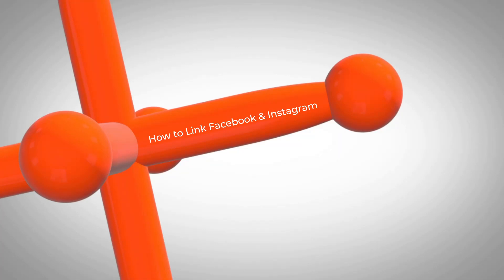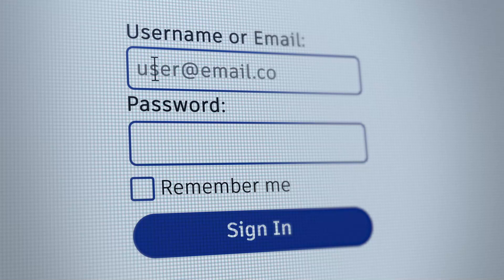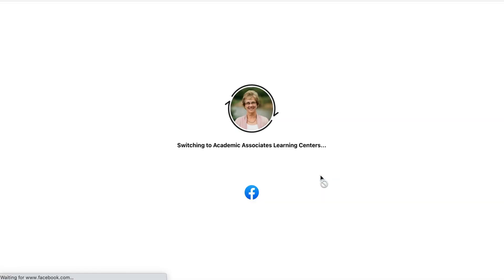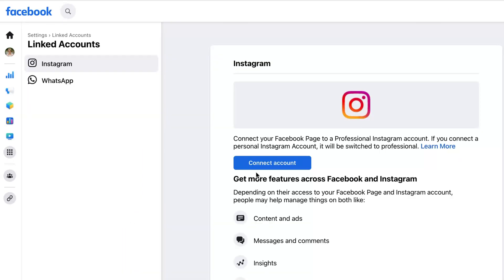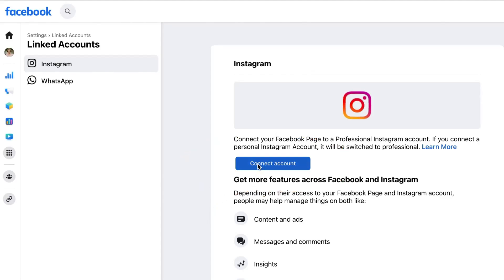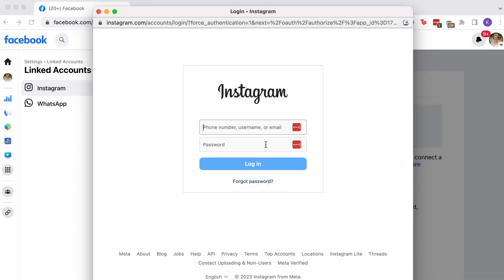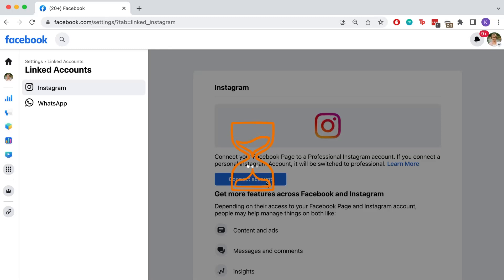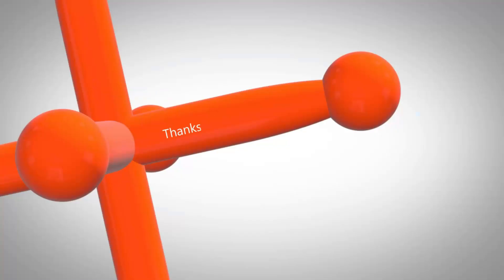How Do I Link My Facebook Business Page To My Instagram Account?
Welcome to this WordJack video on how to link your Facebook page with your Instagram account.

Text: To start, visit facebook.com and log into the account that is an admin of your Business Facebook page. To complete this process, you will need to have been an admin for at least seven days. To know that you are an admin you should see an option to “switch” into the profile.
Video: 0:00-0:06

Text: Once you have switched into the account, click on manage on the right-hand side. On the following page, you’ll see the Professional Dashboard. Scroll down on the left-hand menu until you see “Linked Accounts”.
Video: 0:06-0:15

Text: This is where you will see if there is an Instagram account already connected to the page or not. If not, you can begin connecting the account. Click on “connect account” to begin. In the pop-up window, you will “connect” again and then confirm that you want access to Instagram’s messages through Facebook.
Video: 0:15-0:18

Text: In the next step, a new window will pop-up. You will then login into your business’ Instagram account with the username and password. Once you have logged in, the window should disappear, and you will be redirected to Facebook.
Video: 0:18-0:33
Video Edit: please blur the username and clip out the bit where lastpass offers to save the logins.

Text: After a moment, Facebook will tell you if the connection has been successful or not.
Video: 0:33-0:37

Text: Once the connection is complete, you will see your Instagram page listed on the “Linked Accounts” page with all the settings you have access to. If you have any problems, please contact your WordJack Web Marketing Manager.
Video: 0:37-0:43